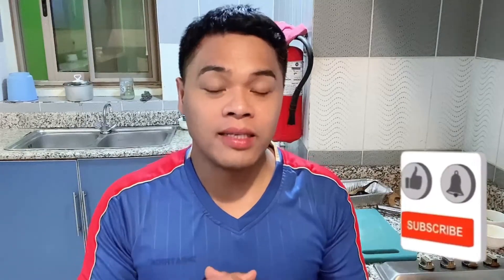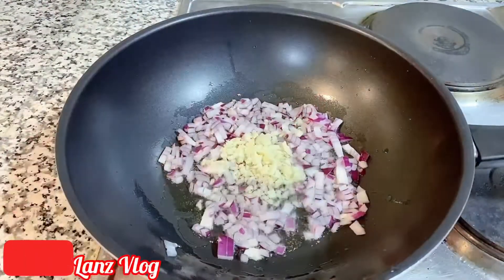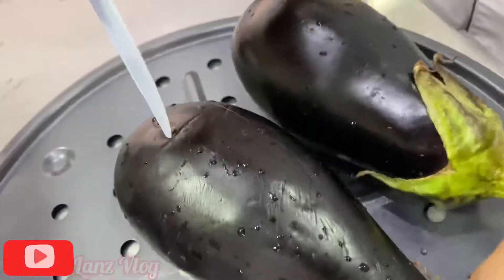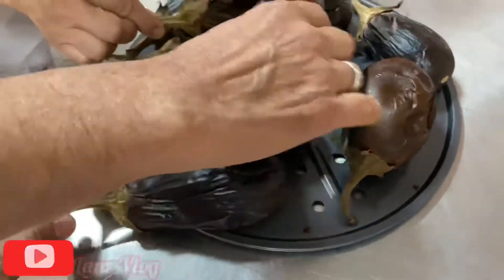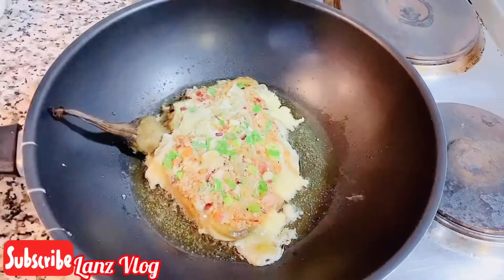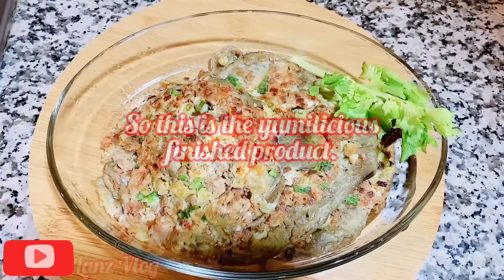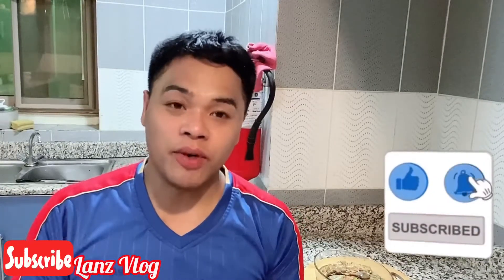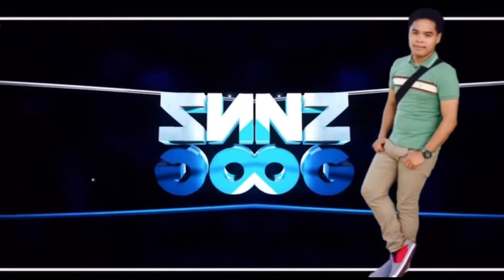EGGPLANT AND TUNA OMELETTE